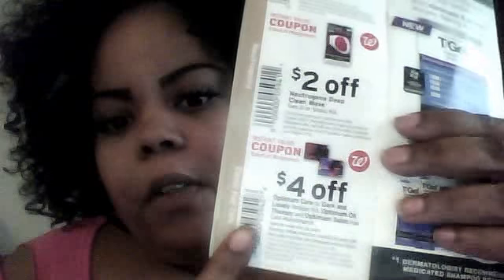ALL FREE RELAXER'S.......AN .49 CENT OIL THERAPY'S NO LIMITS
IN THIS VIDEO I SHOW AN TELL YOU HOW TO GET THESE DEALS TOO... REMEMBER THE COUPON IS IN THE WALMART APRIL BOOK AS WELL AS THE ESSSENCE MAG FOR APRIL FOR THE 3 DOLLAR OFF COUPON